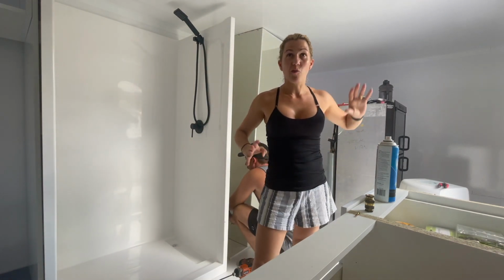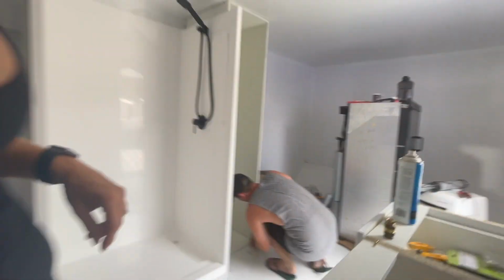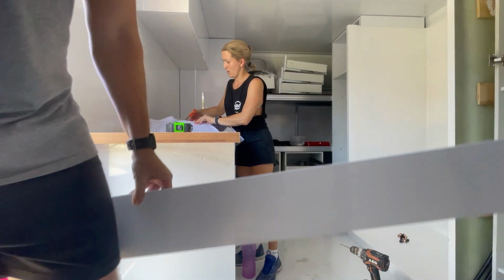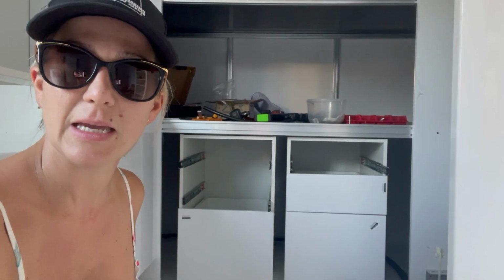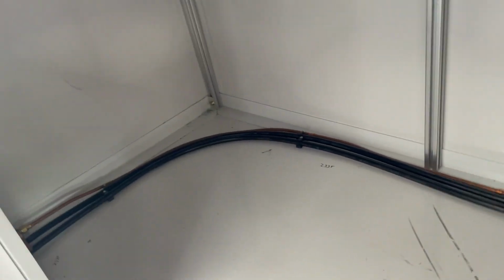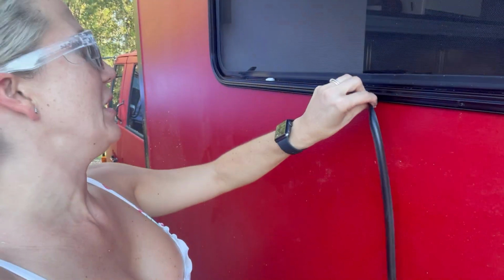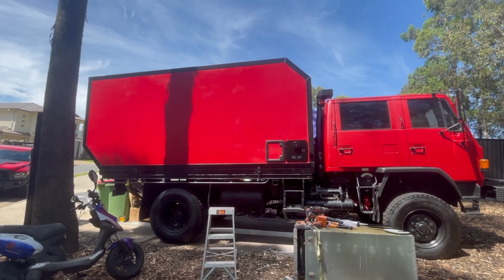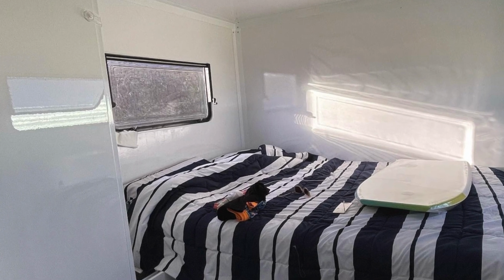Overland DIY camping truck - Windows & electrics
More snippets of the internal build! We weren't able to film the build as detailed as we wanted due to timeframes! This is the last of the "before Fraser" videos and our future episodes will show the finer detail.